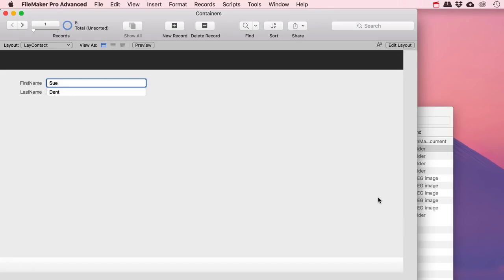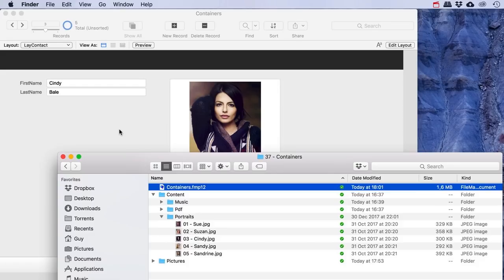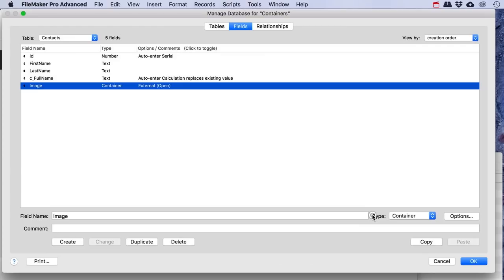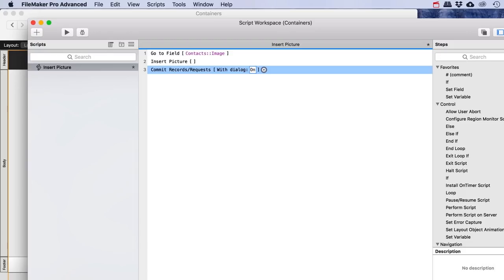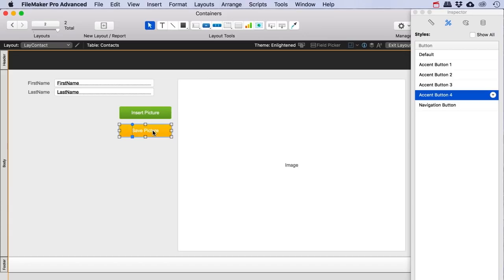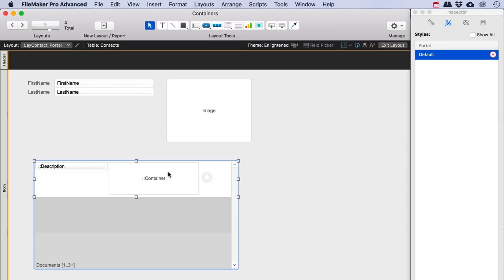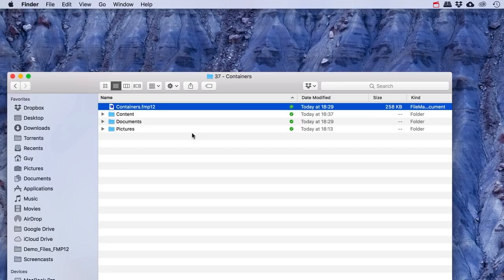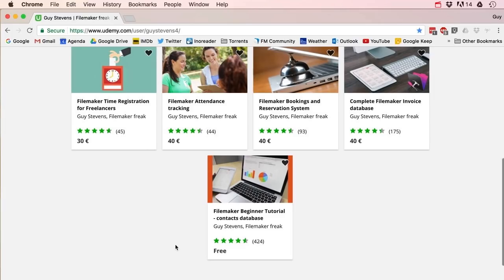Filemaker Pro Container Fields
Learn to use container fields in Filemaker and store them externally or internally to your Filemaker file.
Store images, music and pdf files and look at them or listen to them directly inside Filemaker.